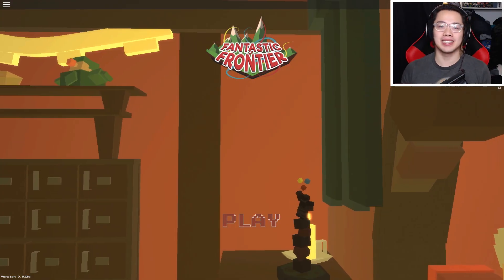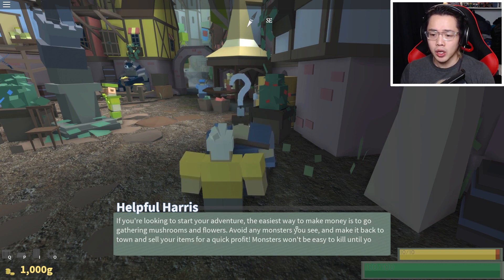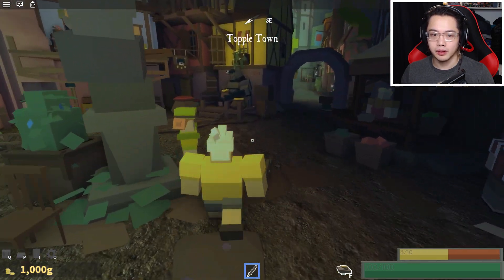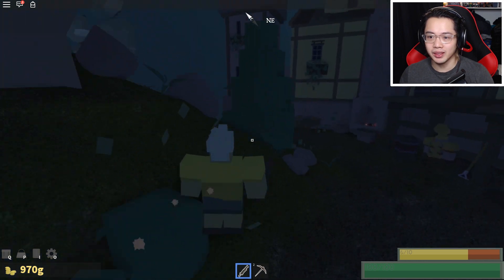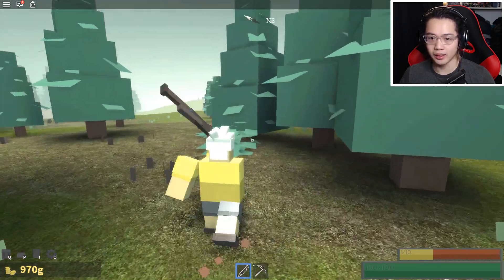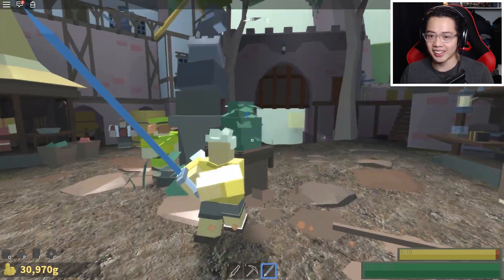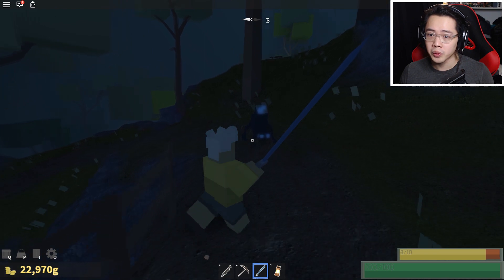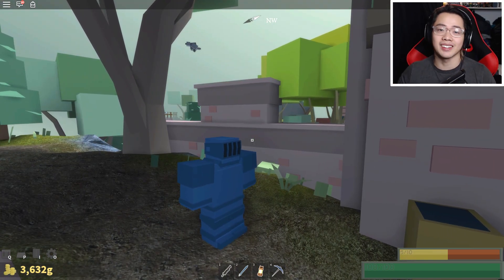Roblox Fantastic Frontier Beta / EVERYTHING ONE SHOTS YOU / Episode #1 (Fantastic Frontier Beta)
Welcome to Roblox Fantastic Frontier Beta / MINECRAFT RPG IN ROBLOX / Episode #1 (Fantastic Frontier Beta) Gameplay

I hope you enjoyed today's Roblox Episode!

✌ MUCH LOVE

About Roblox

Roblox is a no cursing, no swearing gaming platform with heaps of kid friendly games. There are numerous role playing games in Roblox where players are given the chance to make an avatar for themselves and a small amount of advanced cash to lease a house. A variety of Roblox outfits is additionally accessible to buy.
Ensure you're on the official site, Roblox.com and you’ll be fine to enjoy Roblox Adventures & Obbys.

Roblox does have certain safety measures set up and is very family friendly.It can be a decent learning background while playing a game on Roblox. Children can find out about business, adhering to a financial plan and purchasing/offering from the kid-friendly games.

Minimize risks on any platform by having parental controls, and teach web security. Play it with them, make your own account and play online with them like you would a prepackaged game with them, or sit with them and play along.